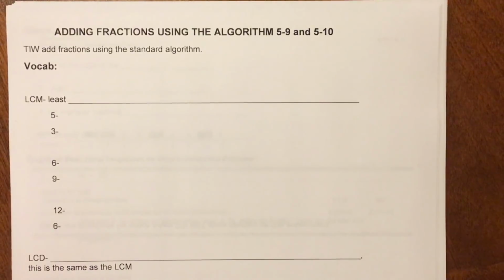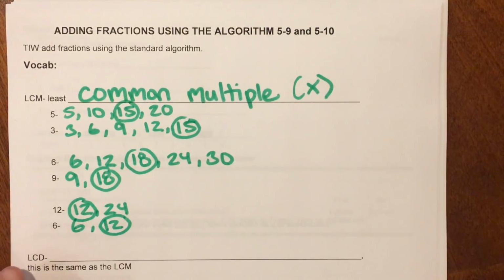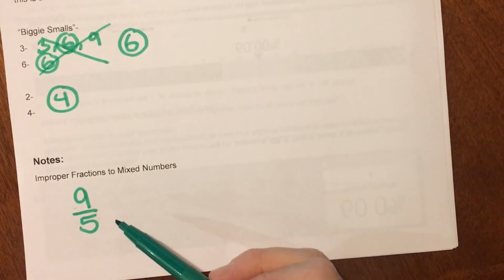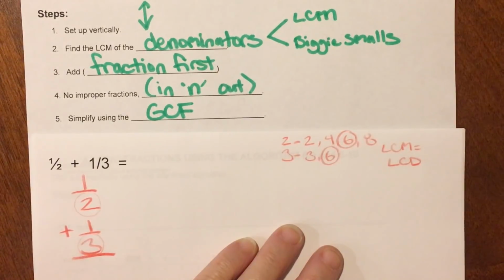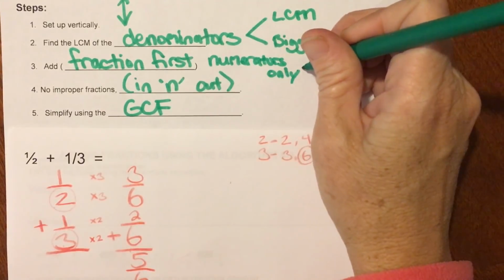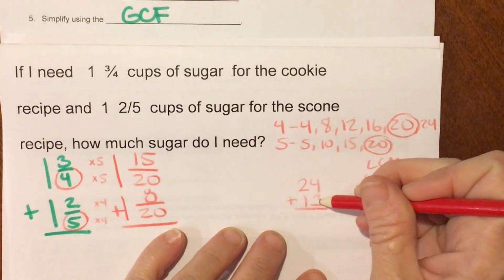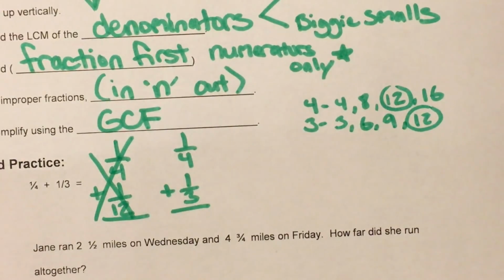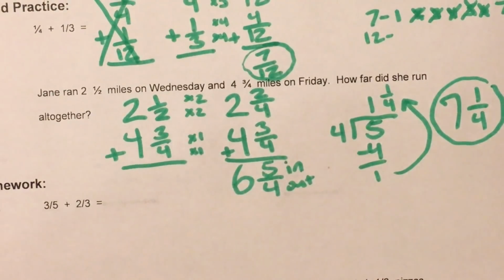Swun 5-9, 5-10 Adding Fractions using the Standard Algorithm